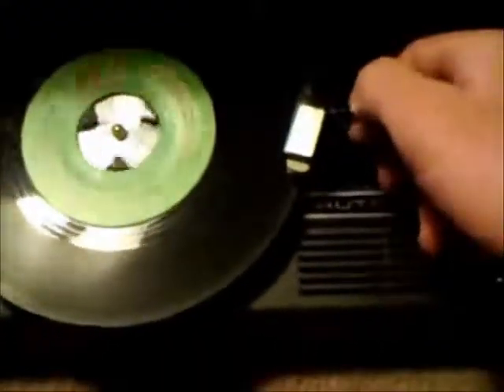For Vinylman clip 1